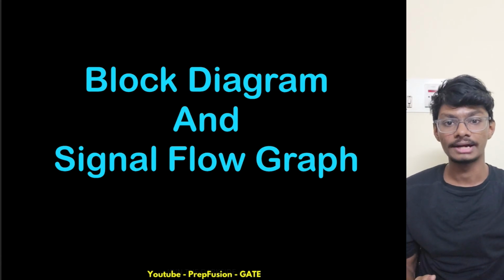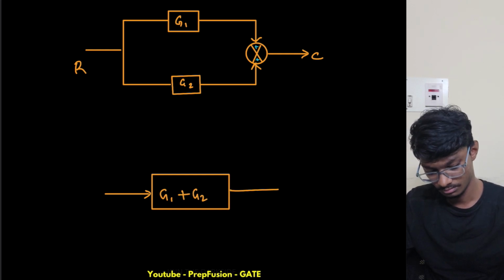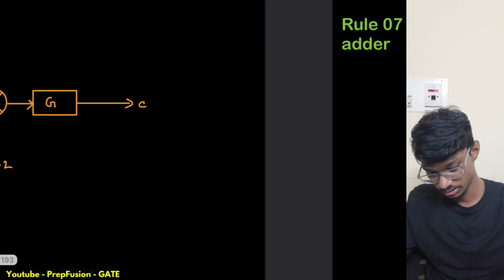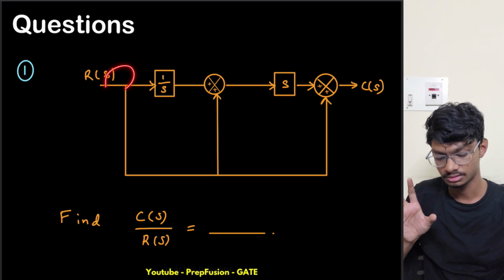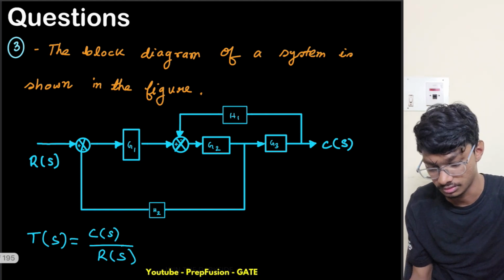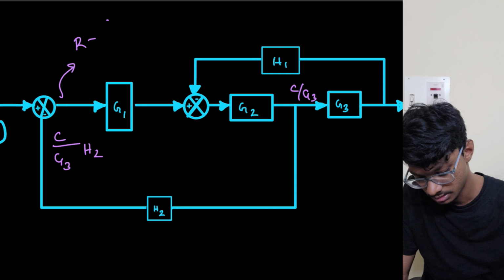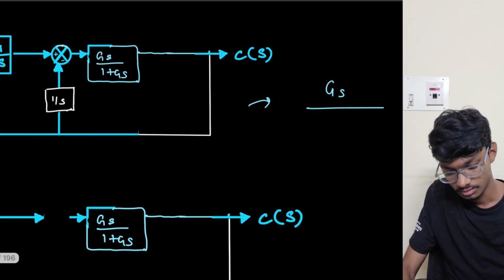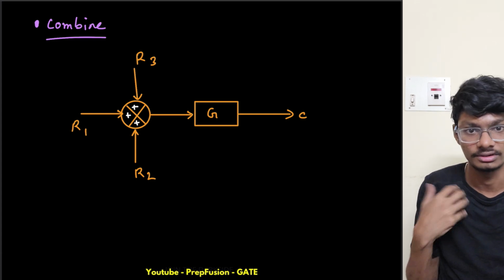Block Diagram Reduction Techniques || Control Systems || GATE 2025 || PrepFusion